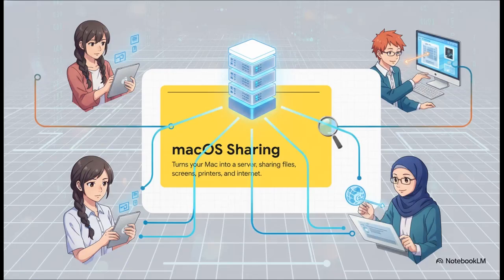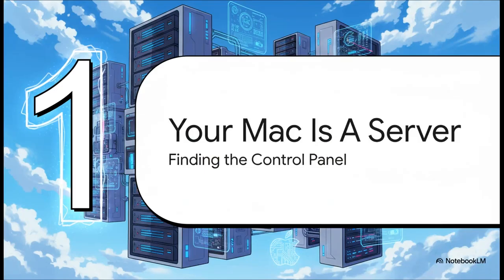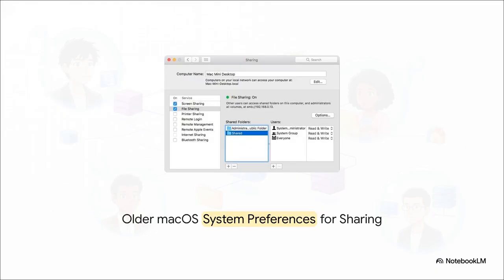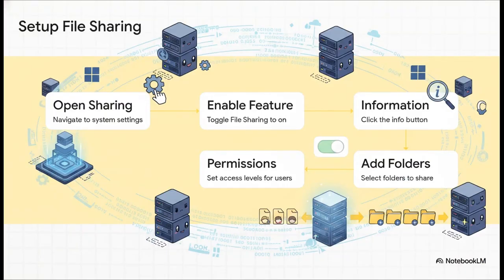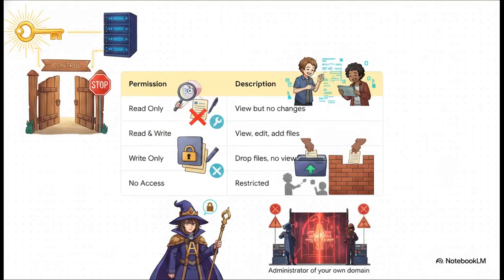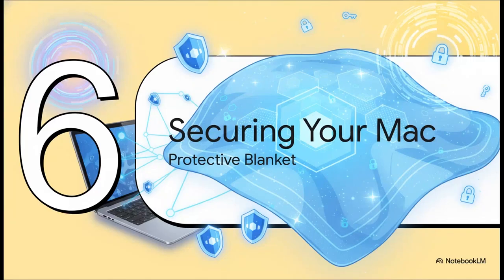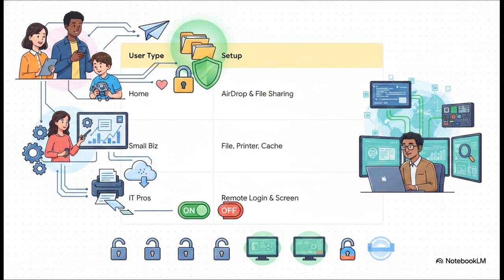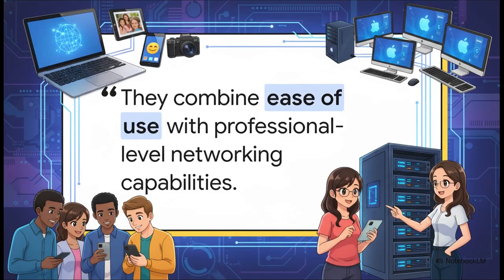The Comprehensive Guide to MacOS Sharing and Connectivity | Geeksphere + IT Tech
Learn everything about Sharing on macOS in this complete guide! In this video, we explore all of the built-in sharing features available on Apple's Mac computers, including File Sharing, Screen Sharing, AirDrop, Printer Sharing, Internet Sharing, Remote Login, Content Caching, Media Sharing, and much more.

Whether you're a beginner learning how to share files between Macs, iPhones, iPads, Windows PCs, and Linux systems, or an advanced user looking to manage your network more efficiently, this tutorial covers everything you need to know. Discover how macOS makes collaboration, remote access, and device connectivity simple, secure, and powerful.

Topics Covered:
• File Sharing
• Screen Sharing
• AirDrop
• Printer Sharing
• Internet Sharing
• Remote Login (SSH)
• Remote Management
• Media Sharing
• Content Caching
• AirPlay Receiver
• Security and Permissions
• Best Practices for Home and Business Users